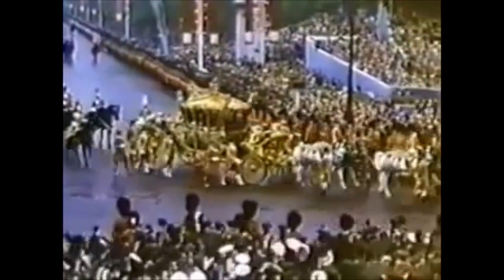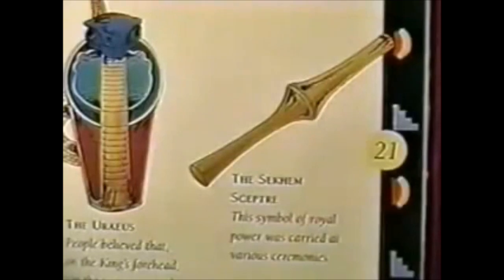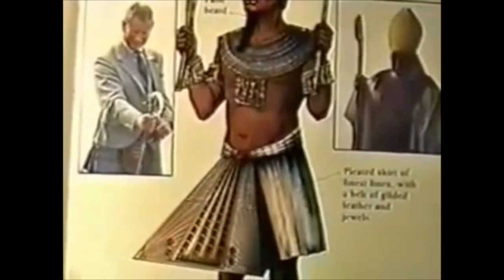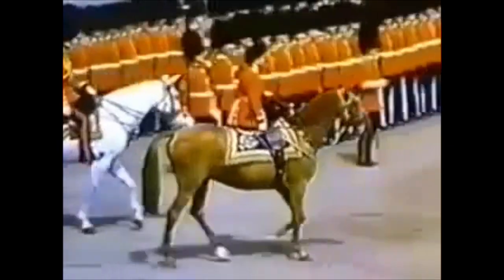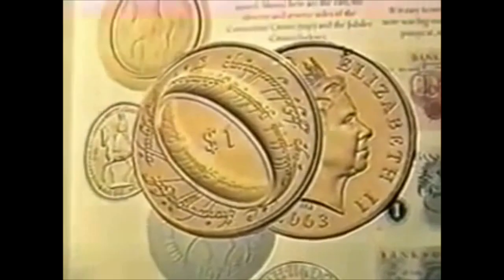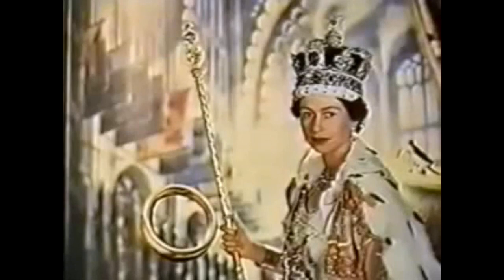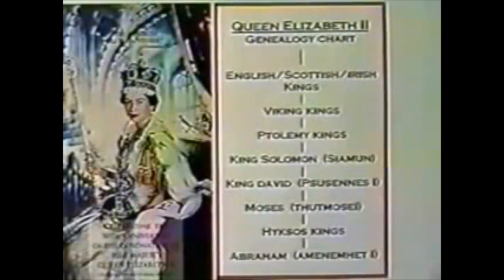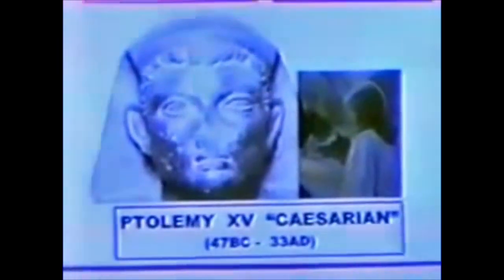Great Britain’s Hebrew and Pharaonic origins